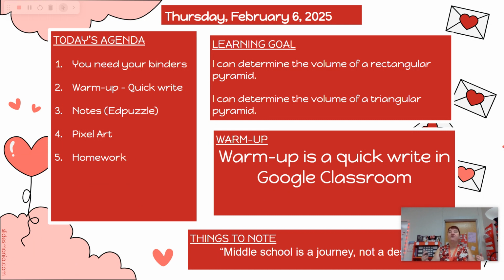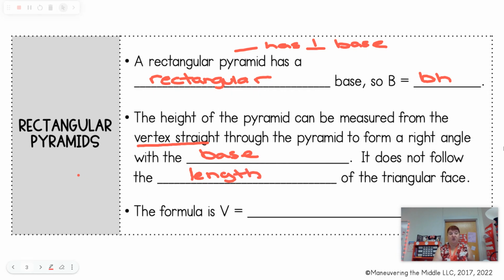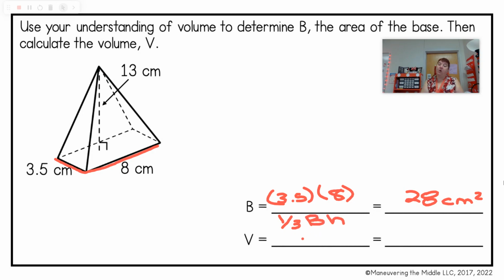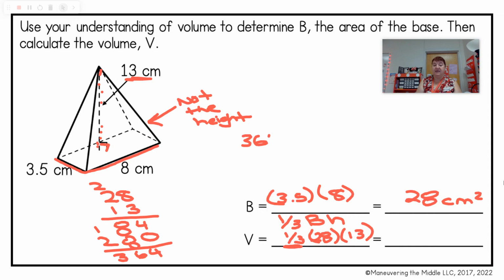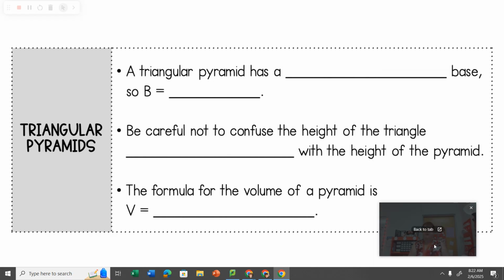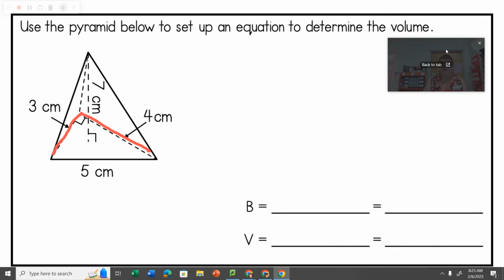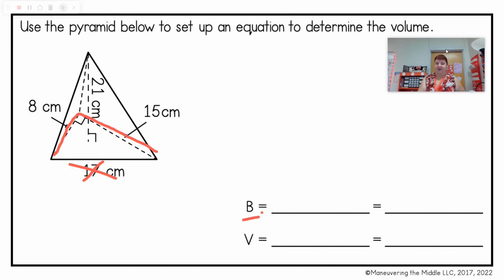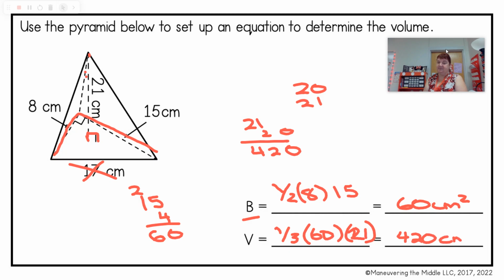Untitled Video February 6, 2025 8:27 AM